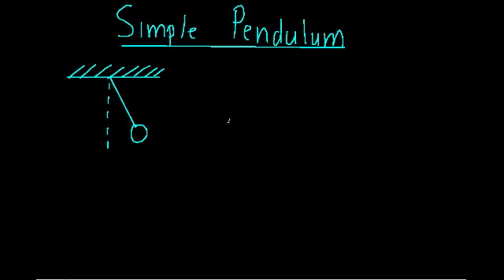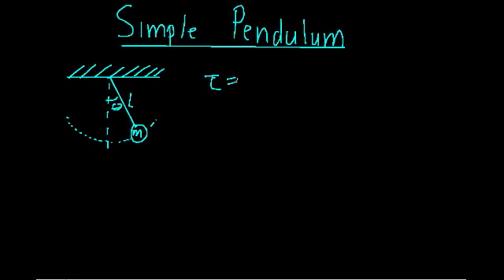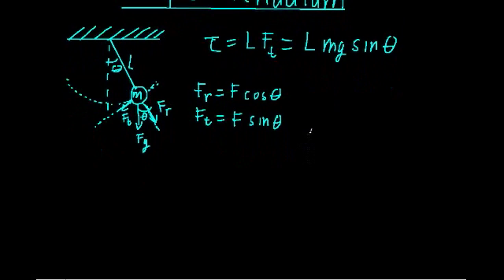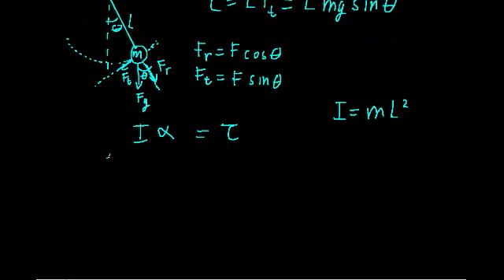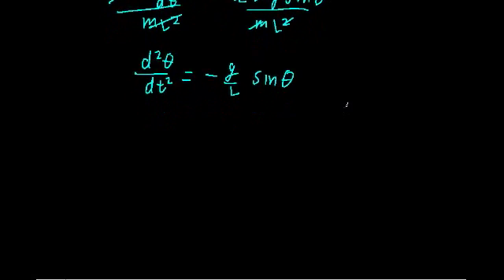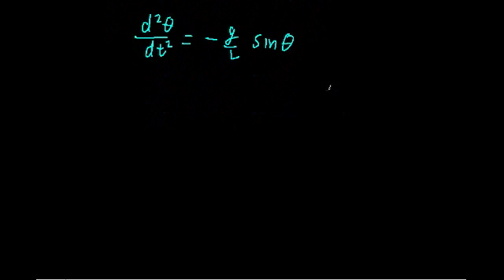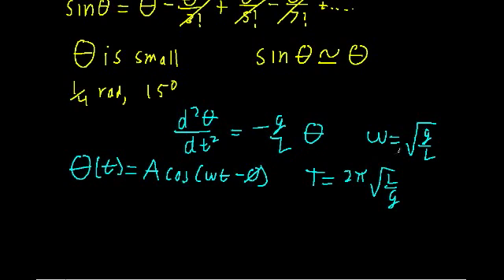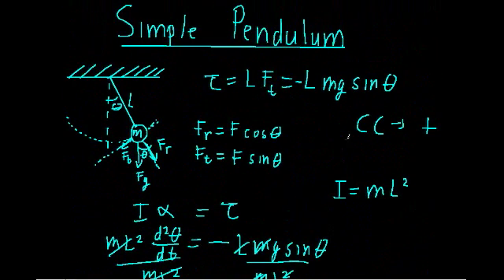Simple Pendulum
A look at one of the most common forms of Simple Harmonic Motion: the simple pendulum